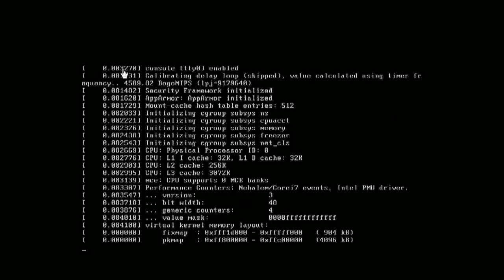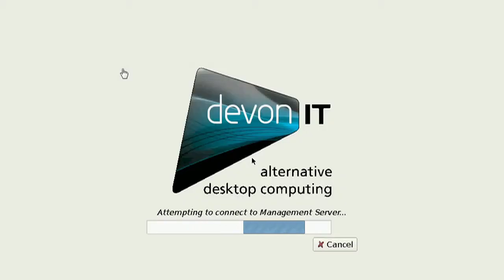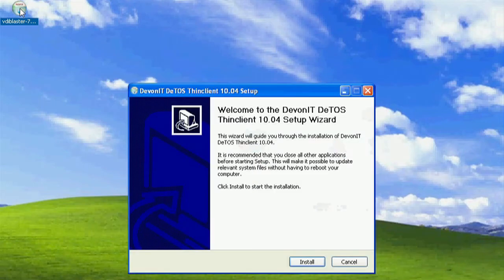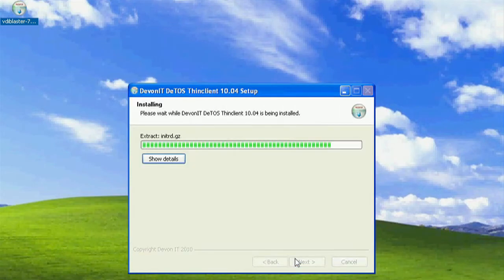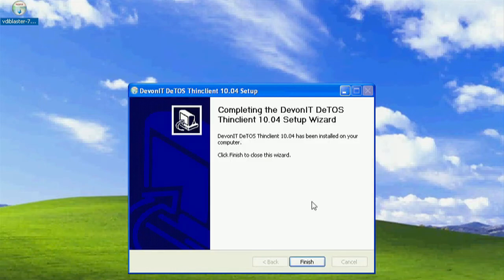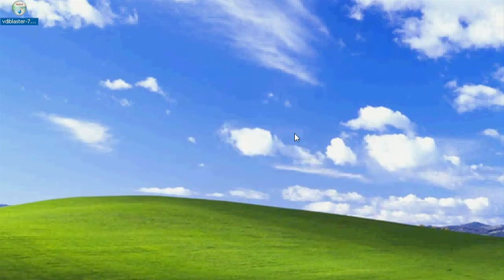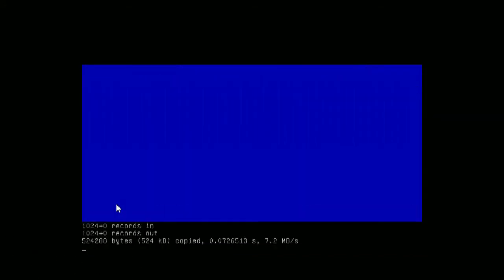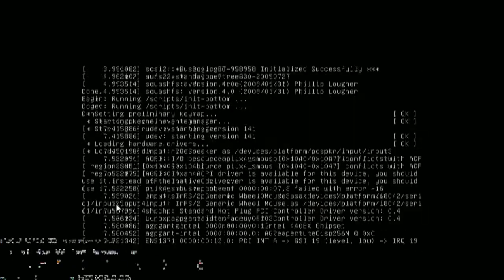Software Education Series ep.01: VDI Blaster Walkthrough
Devon IT Software Engineer Phillip Glover walks you through the 3 ways Devon IT's VDI Blaster™ software can be installed on your machine from the most minimally invasive method, to a full hard drive install.